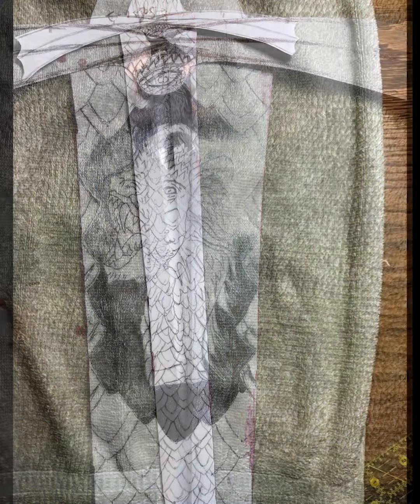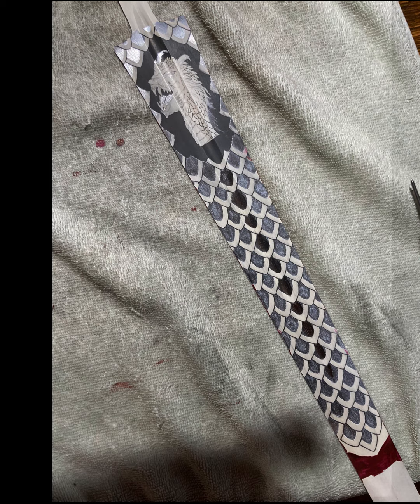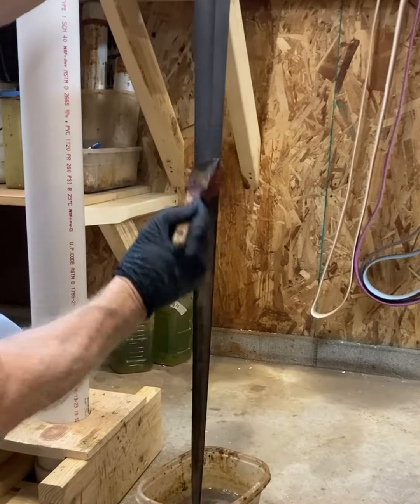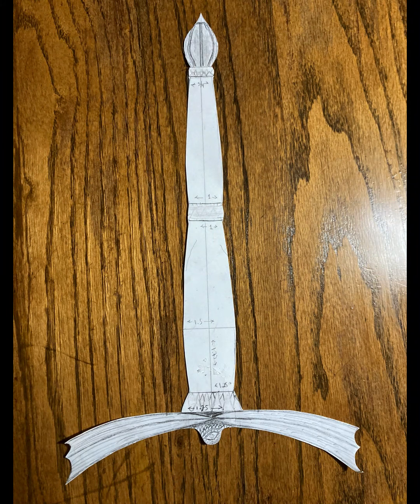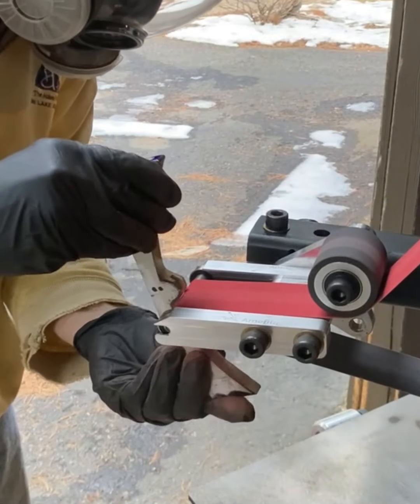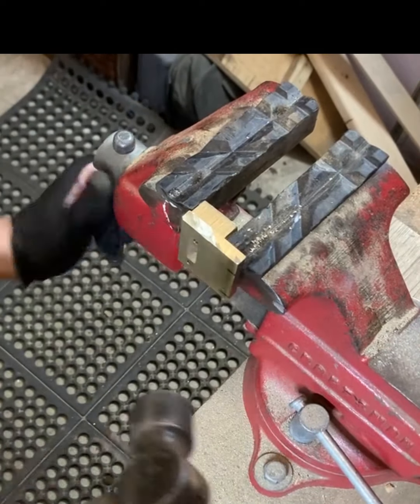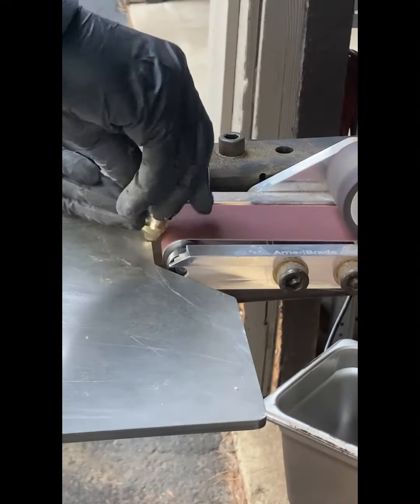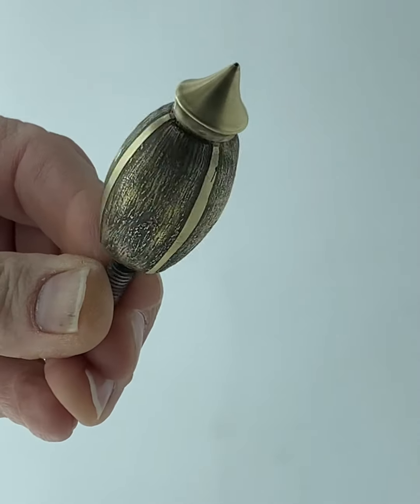Making my version of "Dark Sister." Hand etching a high carbon steel sword with brass fittings.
In this video I try to show my work from start to finish as I create my interpretation of "Dark Sister" from House of the Dragon.  I etch orignial artwork onto the high carbon steel blade.  I then make seven pieces of hilt furniture from brass and African Blackwood and install steel lineup pins throughout. Finally the guard and the pommel are hand etched and the tang is threaded so the entire hilt assembly has a "take down" design.